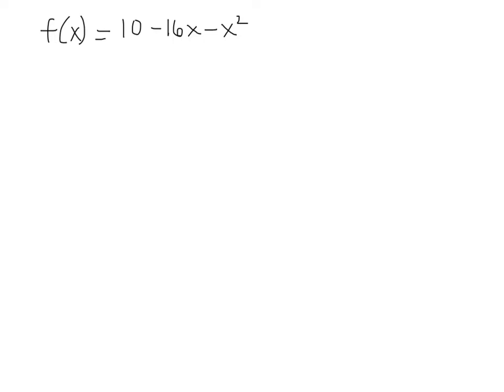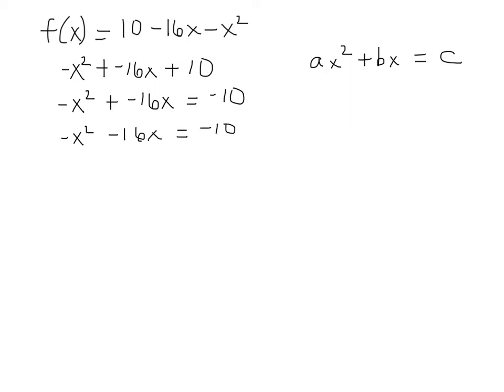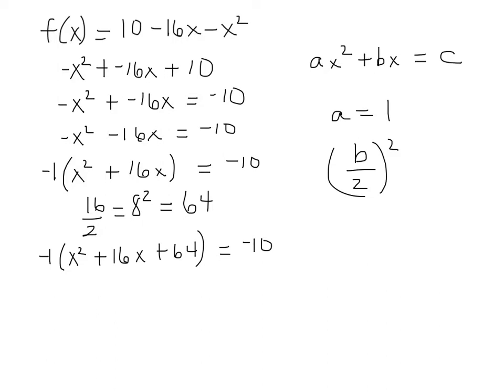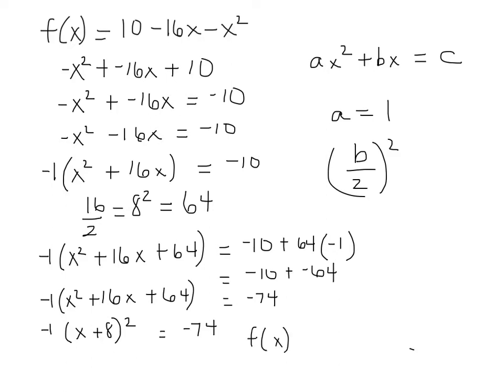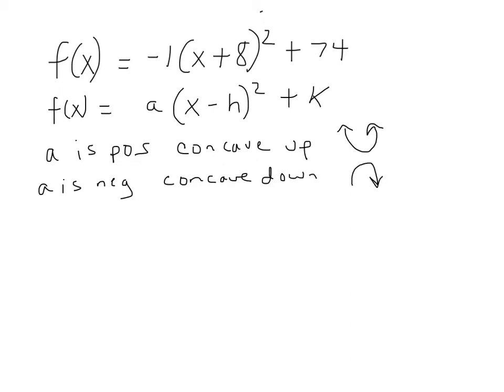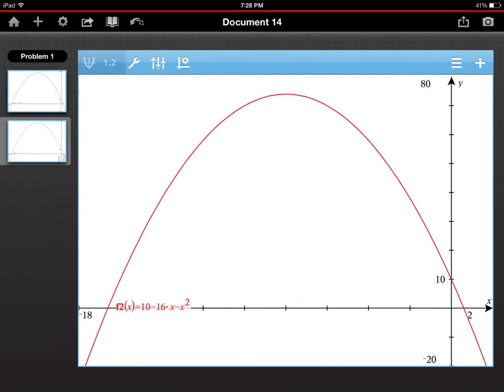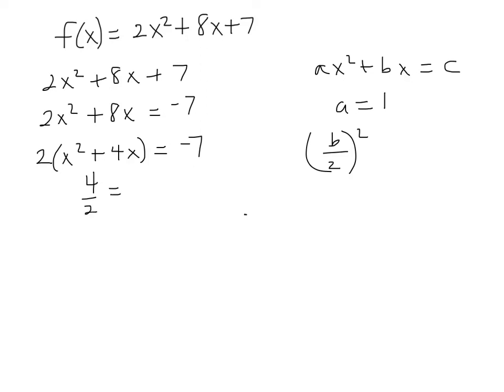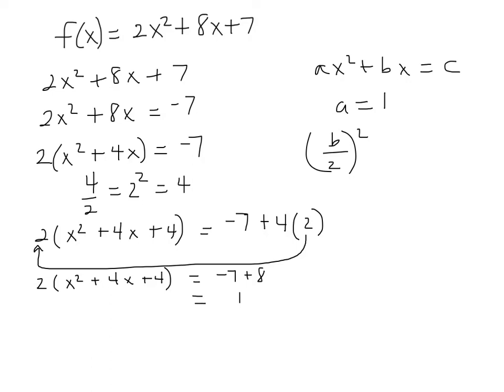2.1 help completing the square to graph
completing the square to graph